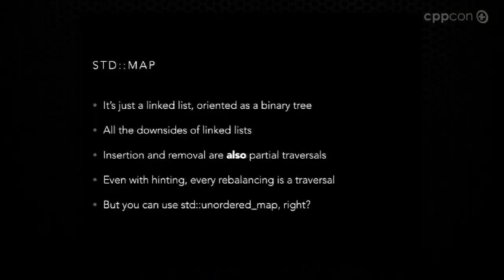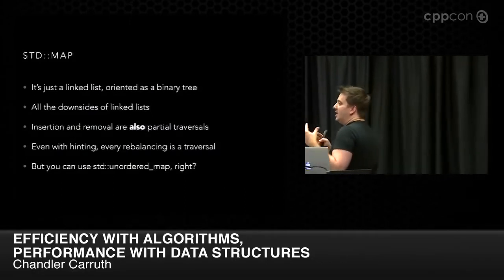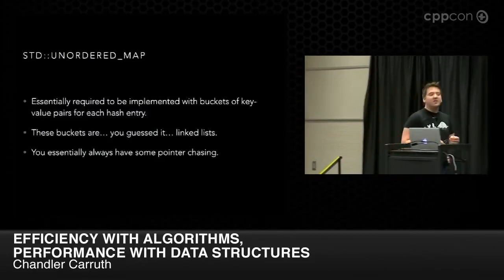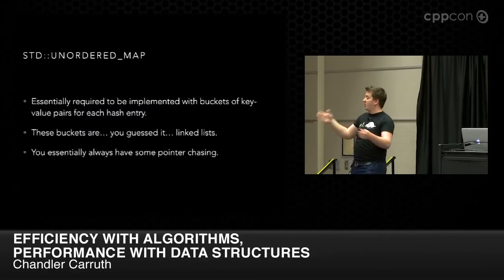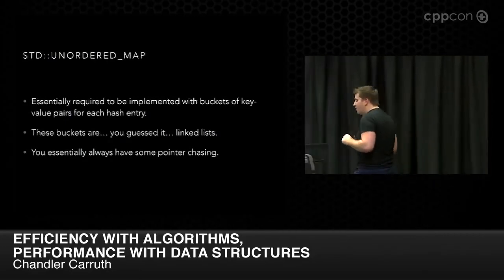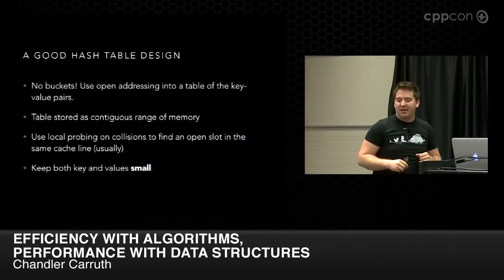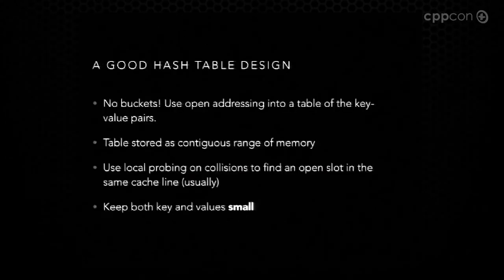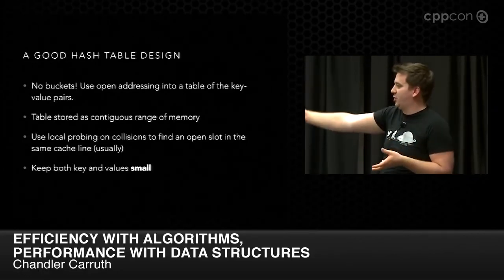Chandler Carruth - mic drop on unordered map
One of the funniest Chandler Carruth talks